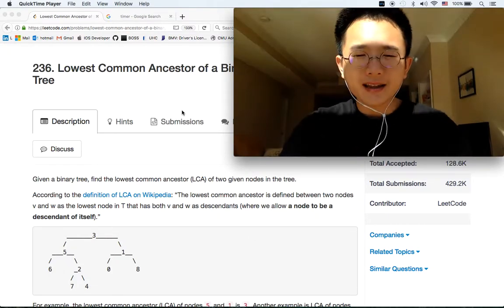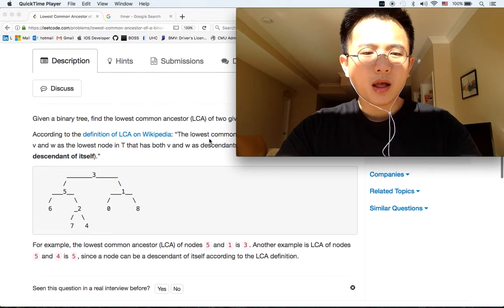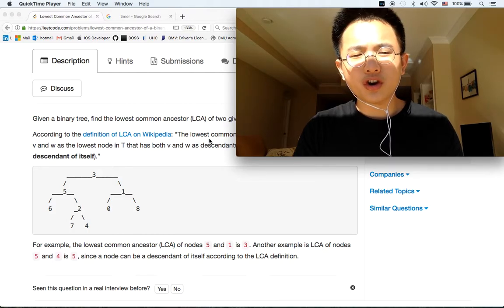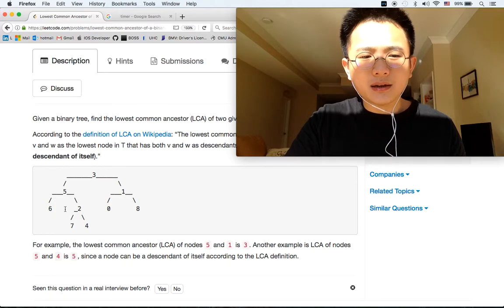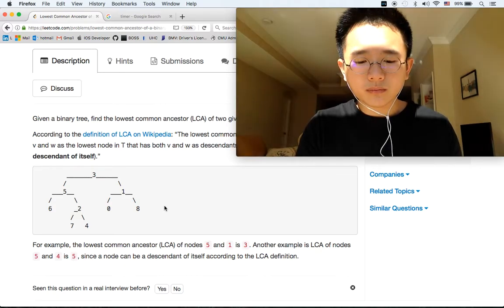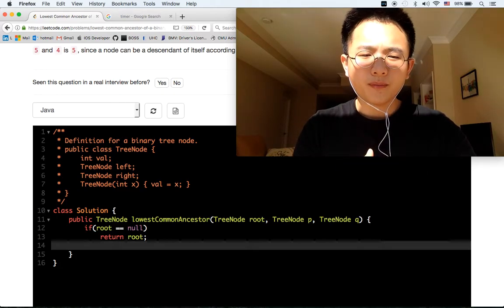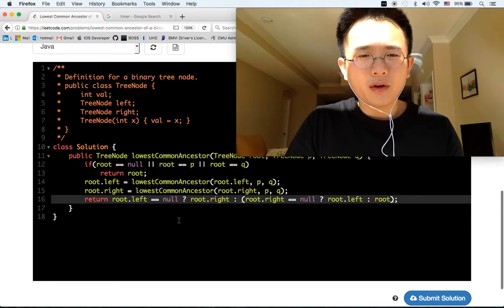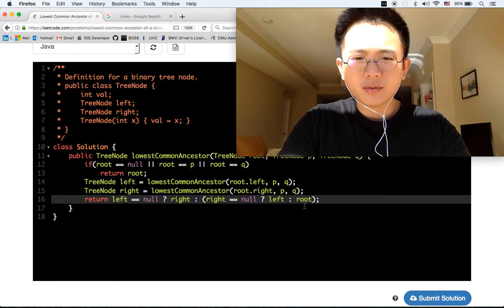15 min Java Coding Challenge - Lowest Common Ancestor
I almost got it wrong:

TreeNode left = lowestCommonAncestor(root.left, p, q);
TreeNode right = lowestCommonAncestor(root.right, p, q);